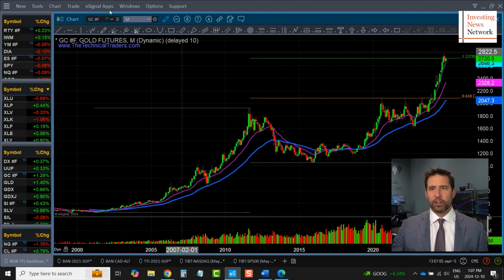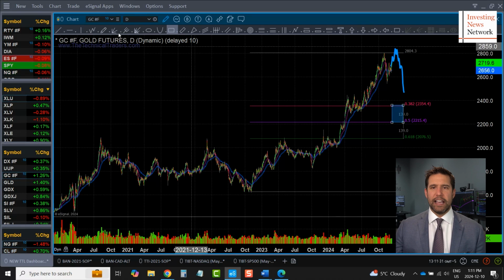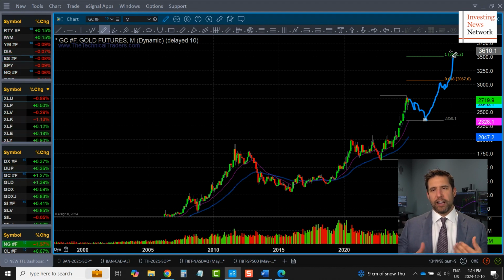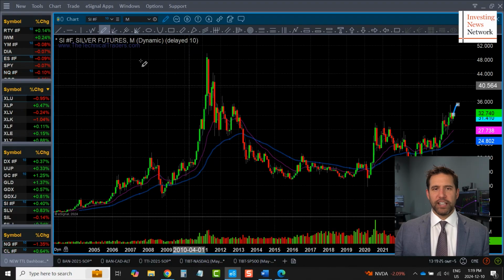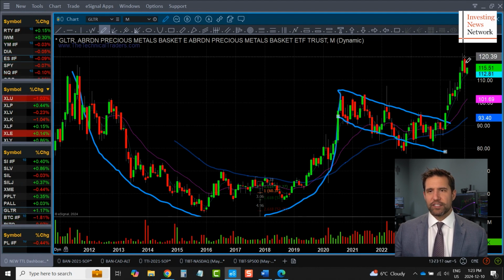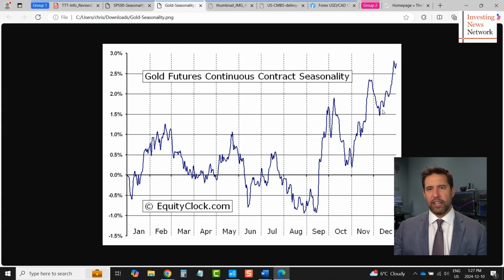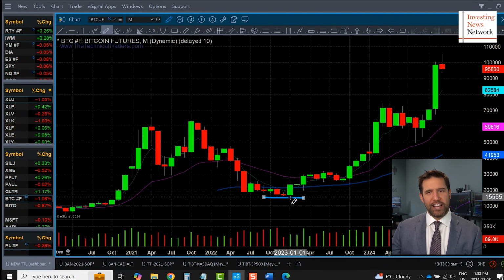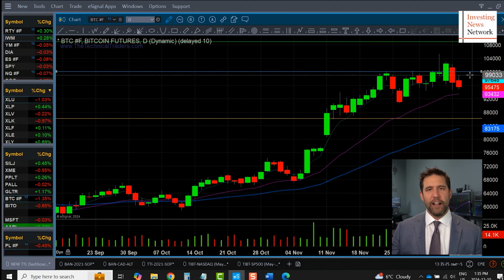Chris Vermeulen: Next Gold Targets and "Sweet Spot" to Buy; Silver and Bitcoin in 2025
Chris Vermeulen of @TheTechnicalTraders reviews gold's impressive 2024 price performance and lays out where he sees the yellow metal going in 2025. While he sees further upside potential until about the end of January, ultimately he sees gold moving sideways or lower for multiple months before starting another big rally that will last four to six years.

"That's when the miners are really going to participate, and we're going to see that everyone's going to want to be involved in the precious metals mining space. They're going to do those hundreds or thousands of percent returns when gold blasts off in this new economic reset," Vermeulen explains during the interview.

He also discusses his silver and platinum outlook, and shares why he recently decided to trade Bitcoin for the first time in 10 years.

❓ Will the gold price consolidate in 2025 after this year's major move?

This interview was filmed on December 10, 2024.

0:00 - Intro
0:24 - Gold price outlook for 2025
3:51 - Gold buying level to watch
7:43 - Long-term gold price potential
10:24 - Gold stock trading ideas
13:30 - Silver price outlook for 2025
15:17 - Platinum price outlook for 2025
18:27 - Stock market correction coming
26:38 - Bitcoin's next upside target
32:47 - Is Elon Musk the Trump trade?
34:57 - Best-performing asset for 2025
38:15 - Outro

Investing News Network (INN)

The Investing News Network does not guarantee the accuracy or thoroughness of the information reported in the interviews it conducts. The opinions expressed in these interviews do not reflect the opinions of the Investing News Network and do not constitute investment advice. All readers are encouraged to perform their own due diligence.